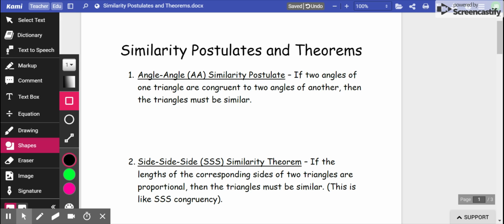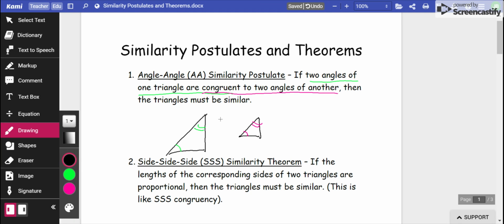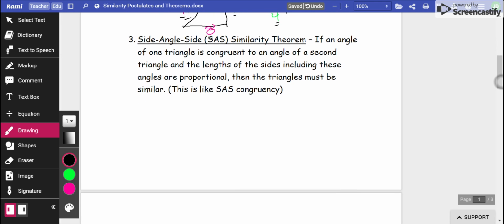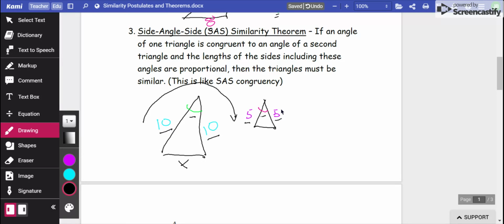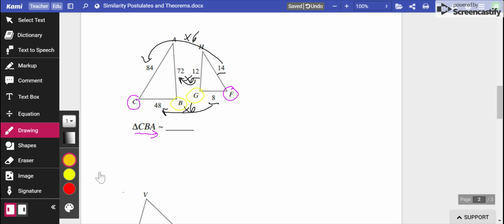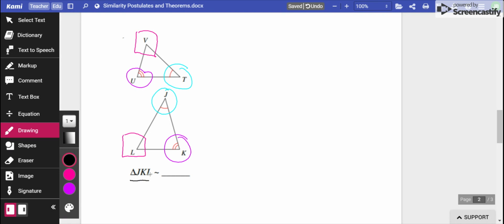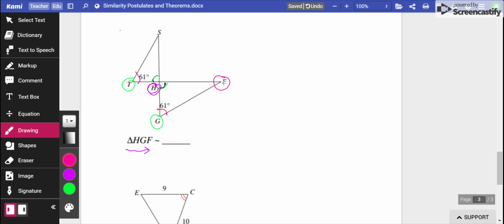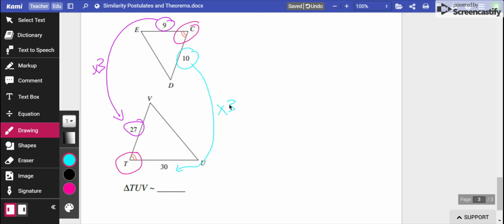Similarity Postulates and Theorems